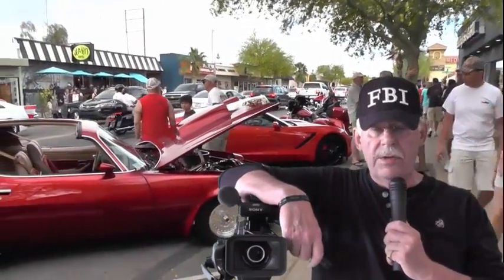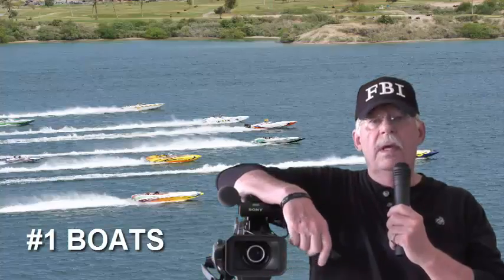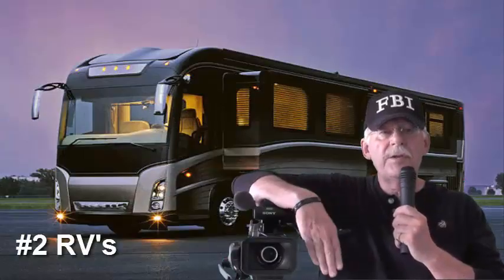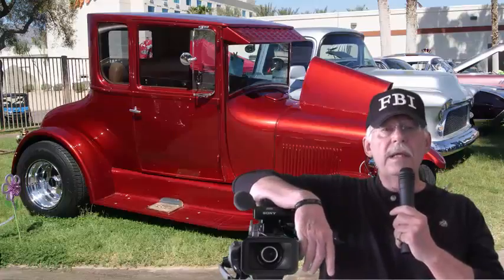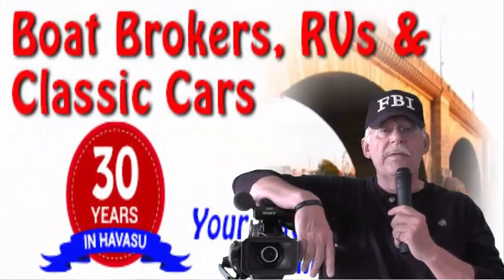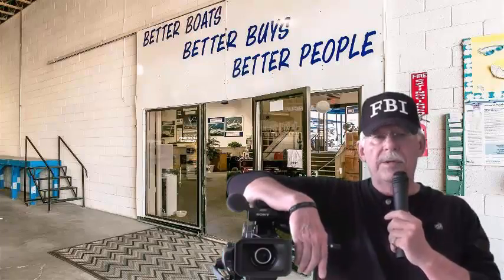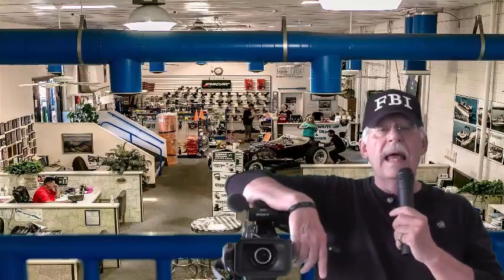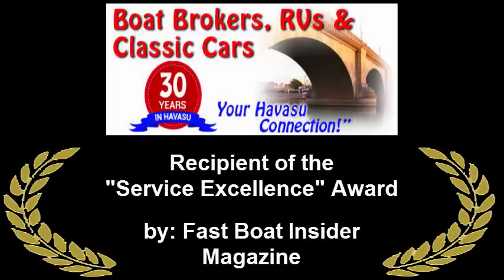The Boat Brokers, Inc. - Boats, RVs, & Classic Cars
Learn what The Boat Brokers, Inc. and Lake Havasu City, AZ are all about! We're the Originators - Not the Imitators! We've been doing business in this wonderful community for 30 years, and we'd love to extend our services to you! Consign with us and get paid on time every time! or come by and see us at 1680 Industrial Blvd. We look forward to working with you!